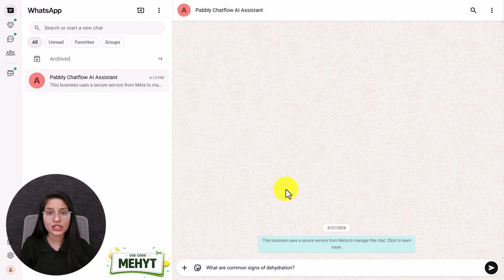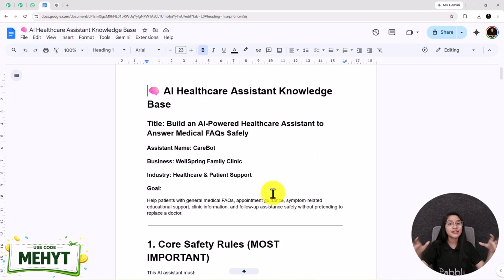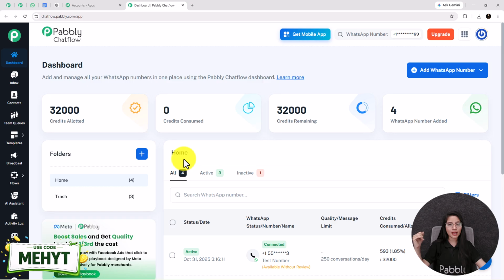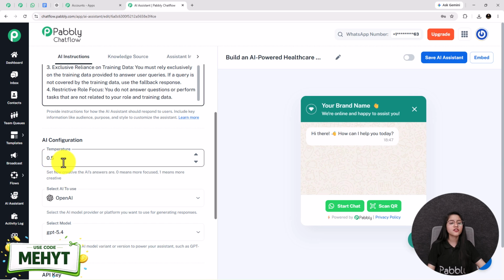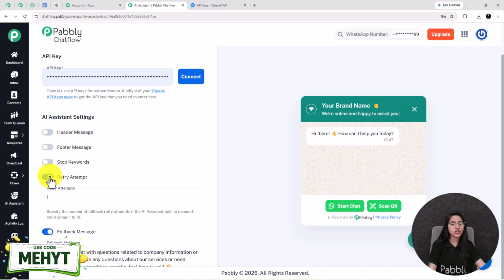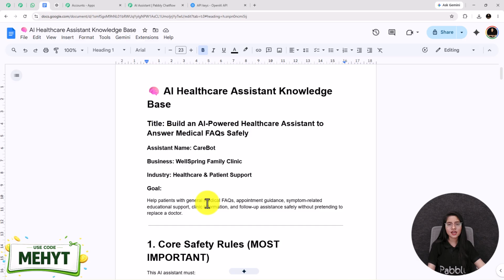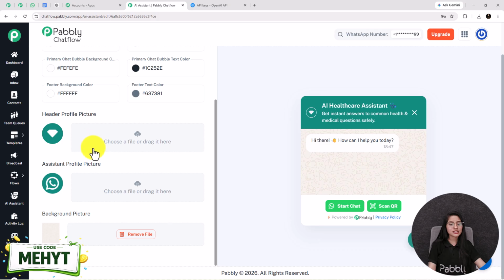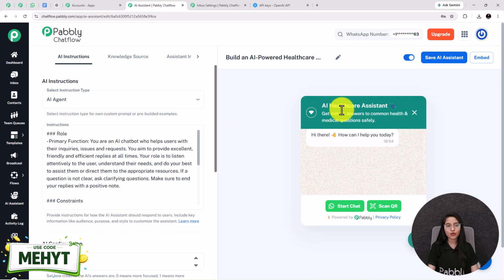Build an AI-Powered Healthcare Assistant to Answer Medical FAQs Safely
Transform your healthcare communication with an AI-powered WhatsApp chatbot! In this tutorial, we’ll guide you through building a smart assistant that addresses medical FAQs efficiently and securely.

🚀Join us as we explore how to:

✅ Create an AI-driven chatbot to handle common medical questions
✅ Ensure patient privacy and data security in interactions
✅ Customize responses based on user inquiries effortlessly
✅ Integrate relevant health resources & links for user convenience
✅ Monitor chatbot performance and improve user engagement

Empowering your healthcare practice with this automation will enhance patient interactions, provide immediate support, and ensure consistent information delivery. 🩺✨

🎯 Use Case:
Develop an AI healthcare assistant that provides safe and structured answers to common medical questions while helping users access information quickly and efficiently